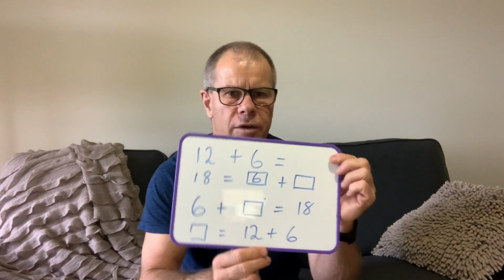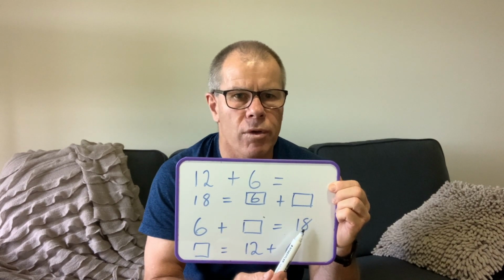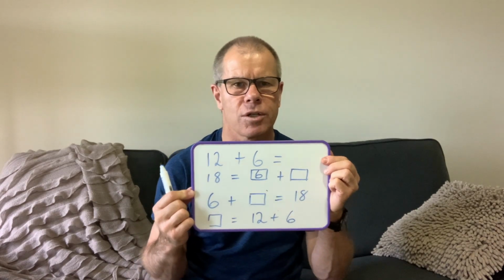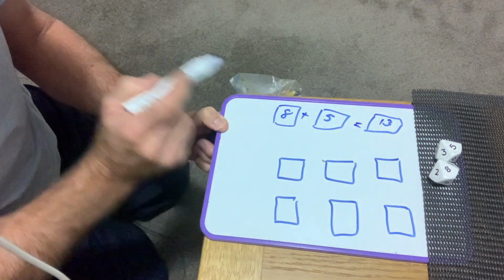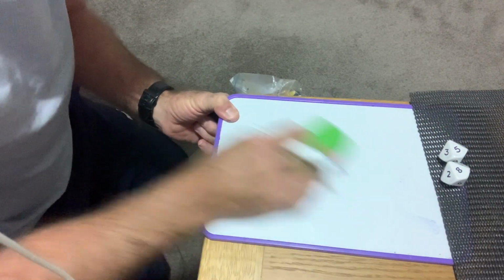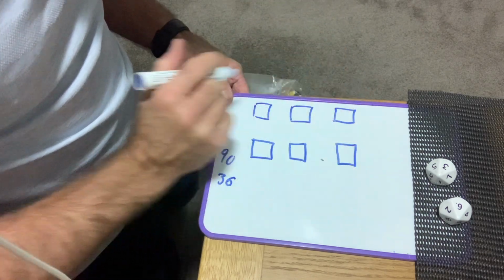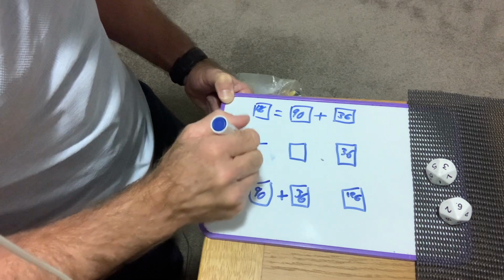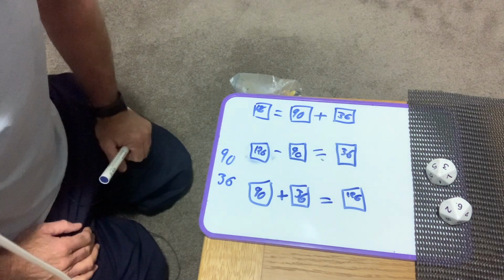Part, Part, Whole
Explore strategies to solve number problems.
Discover ways to use subtraction to solve addition problems, and vice versa.
All activities can be easily adapted to suit different ages and abilities.
These can be used in game situations, or just for teaching and practice.